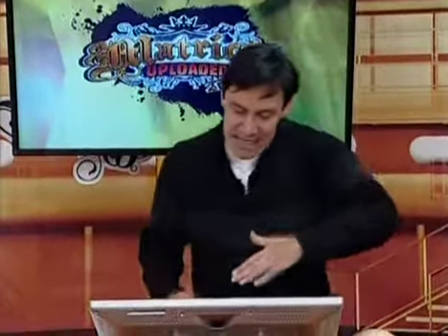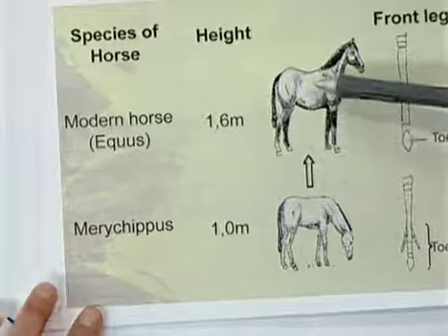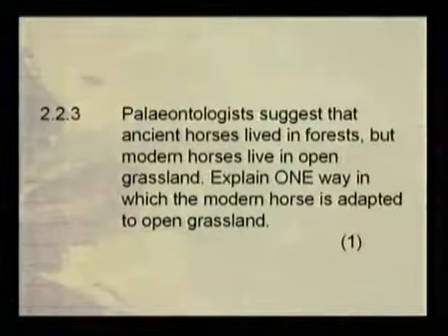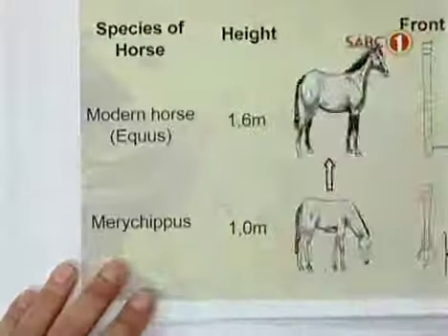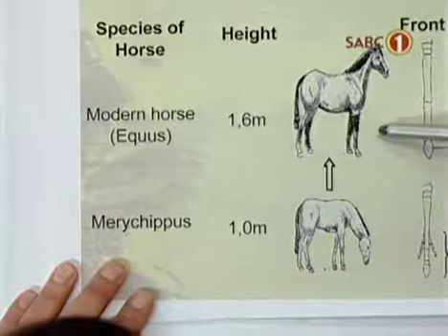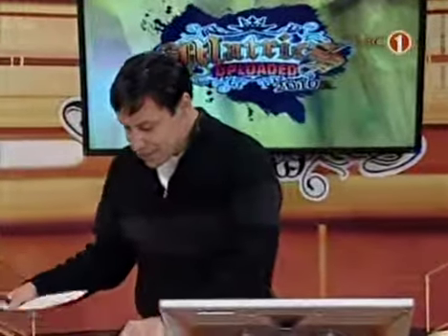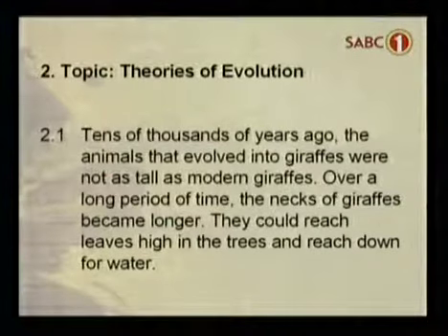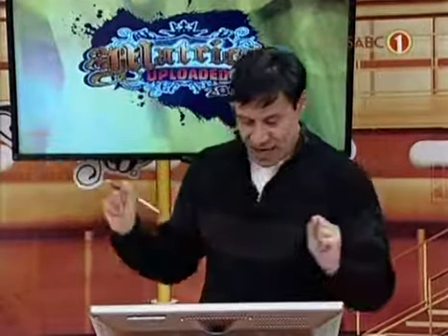18 11Life Sciences Evolution rev2